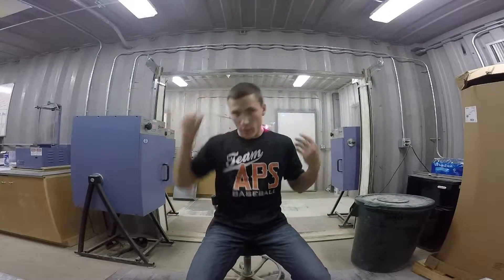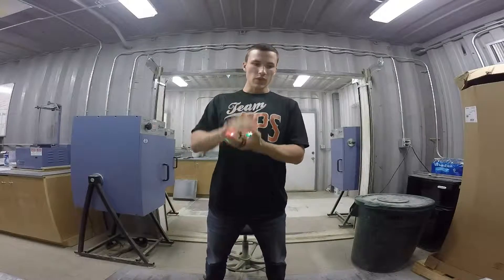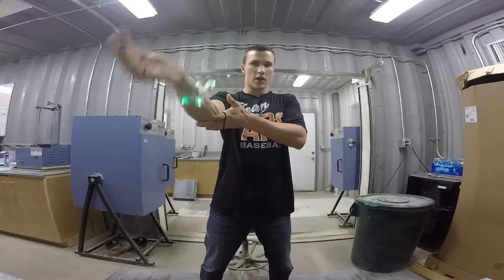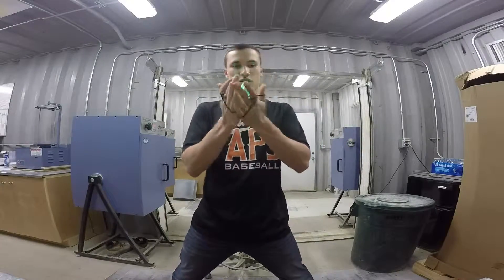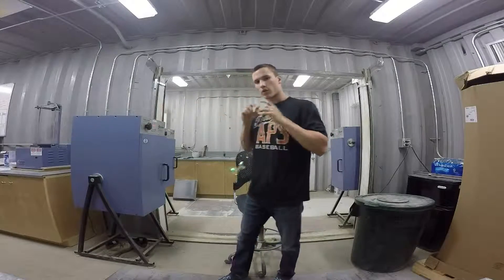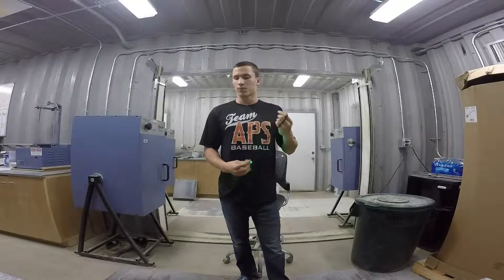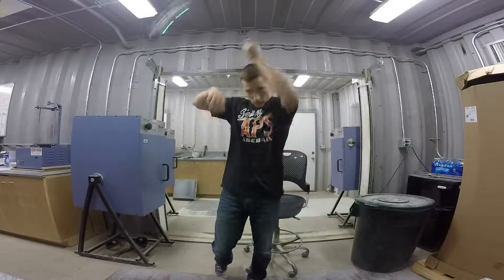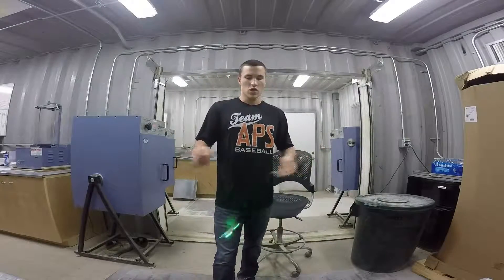Intermediate Orbit Tutorial: Stalls (and the many variations)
A tutorial for stalls, which is essentially stopping the orbit from spinning.